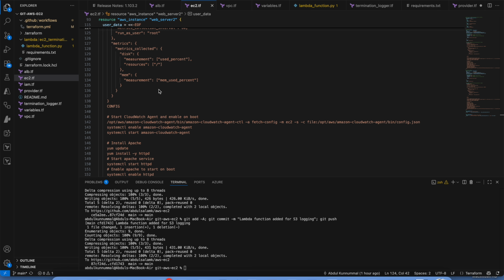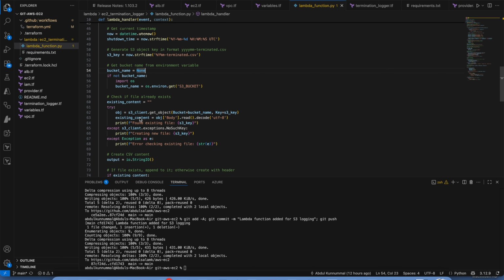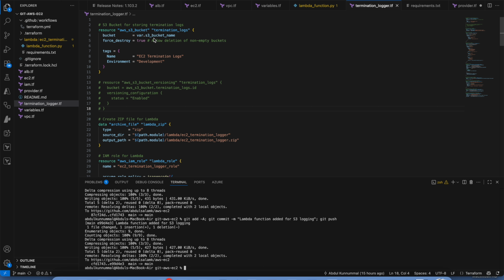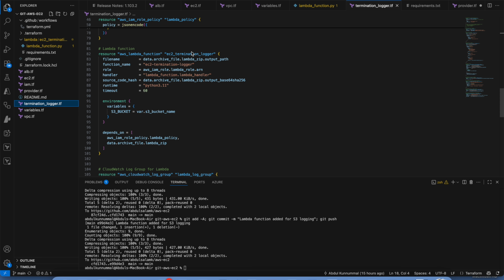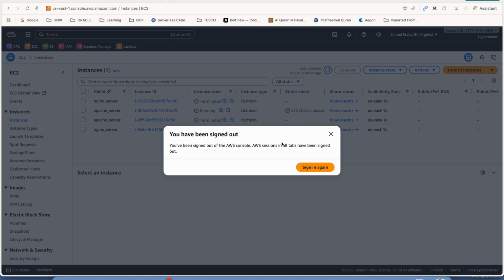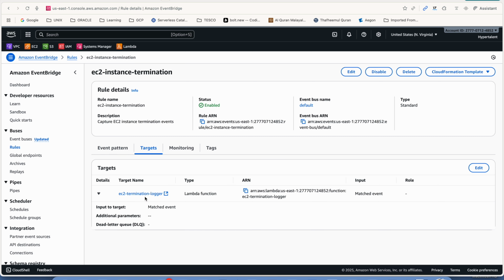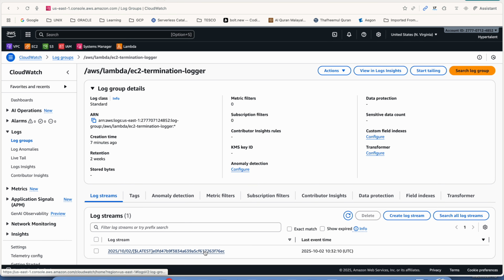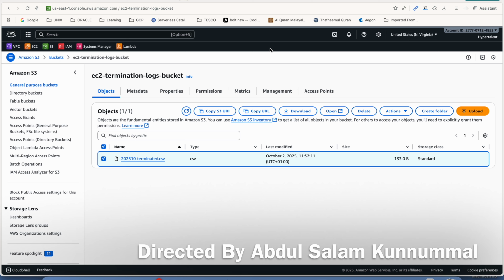AWS termination Logger using Terraform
This video shows on you can log once an instance is terminated in AWS. It uses the following services.
EC2 Instances
AWS CloudWatch
Event Bridge
Lambda fuction
S3 Bucket
CSV file